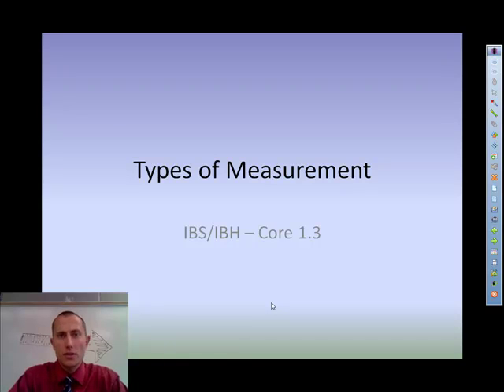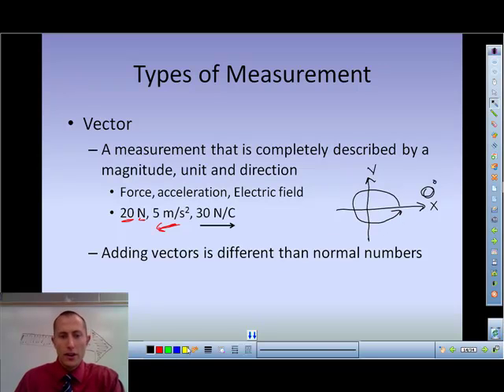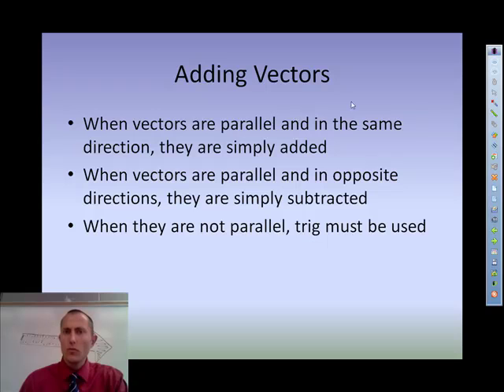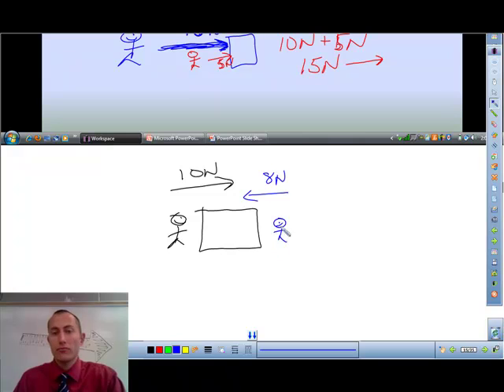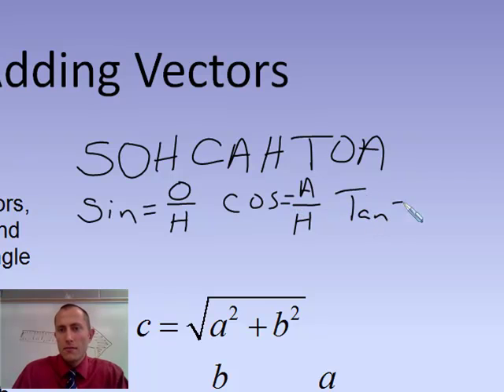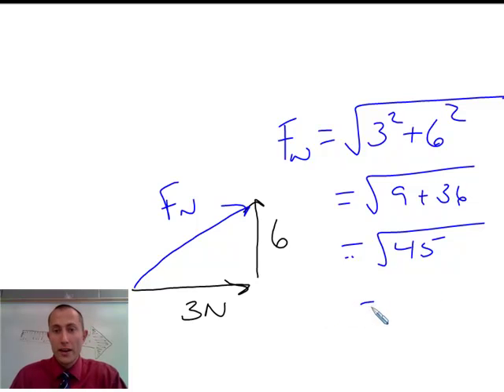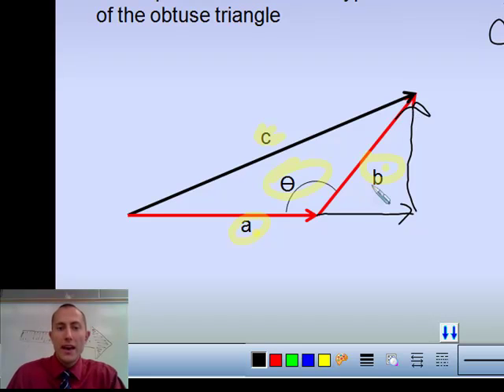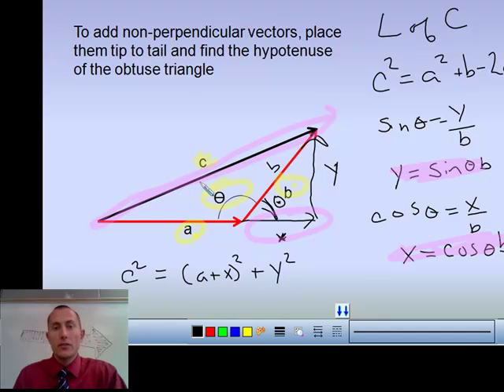IB Physics Topic 1 3 Notes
Notes on IB Physics Topic 1.3 - Vectors and Scalars